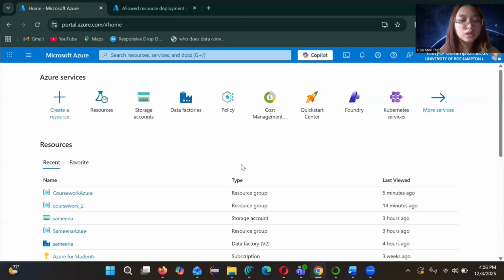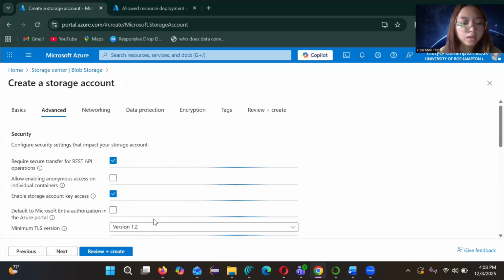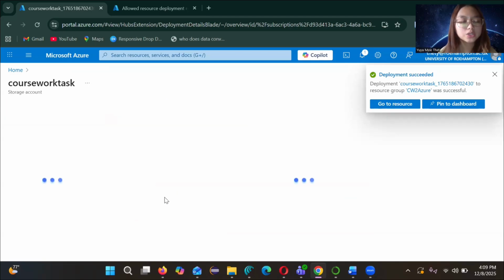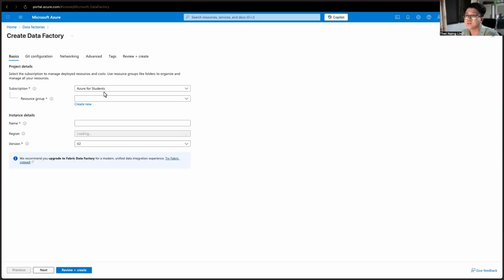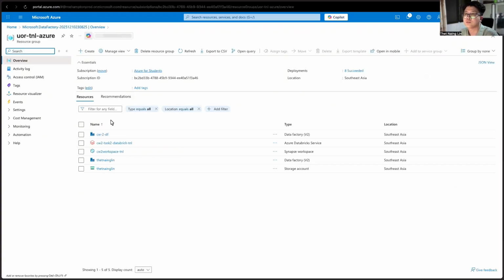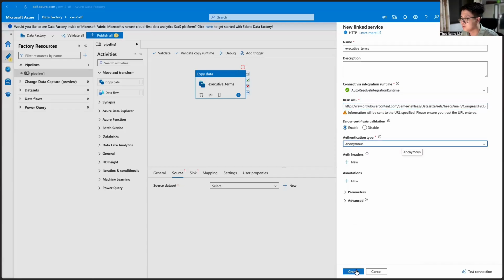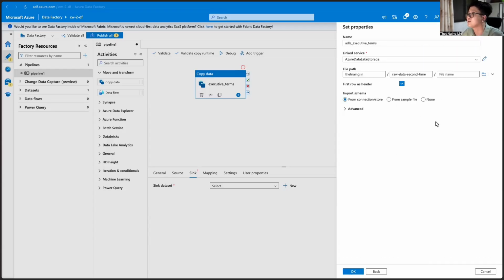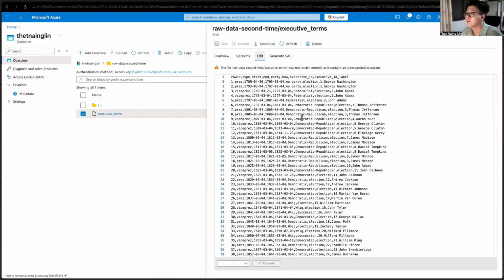Data Engineering - Coursework 2 - Task 1